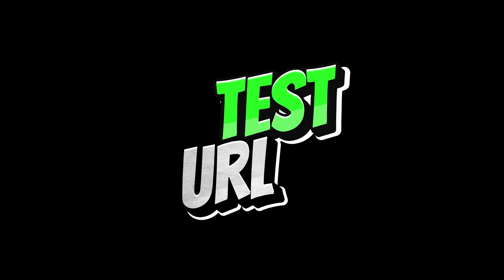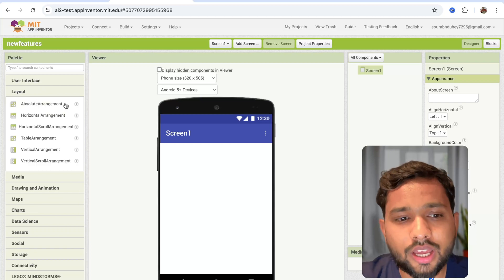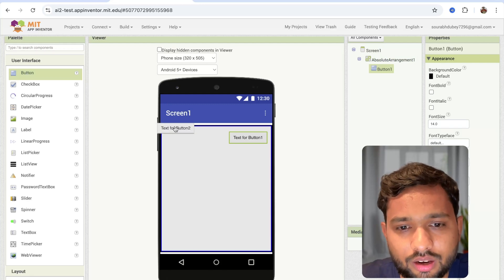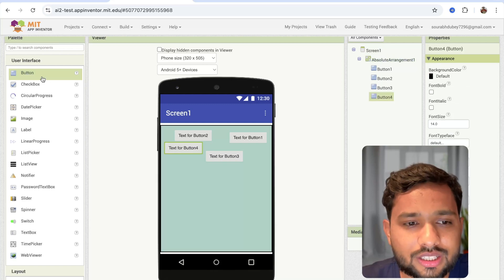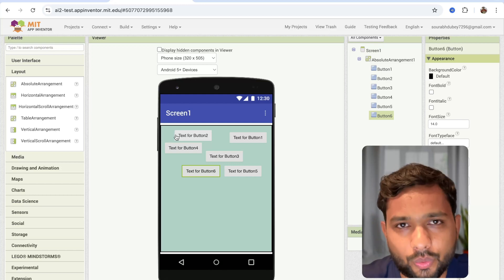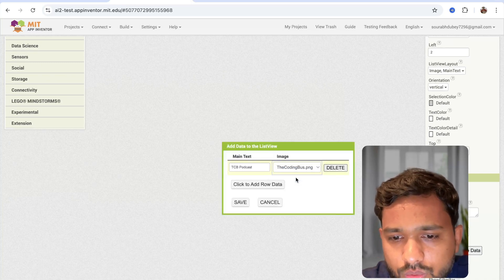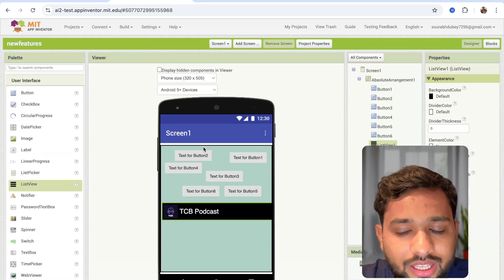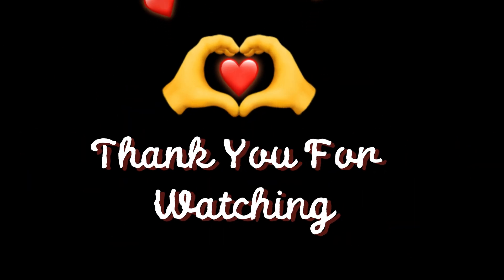MIT App Inventor Updates: Game-Changing New Features Explained!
MIT App Inventor has just introduced exciting new features and updates, making app development easier, faster, and more powerful than ever before! Whether you're a beginner or an experienced developer, these latest additions will surely enhance your projects and open new creative possibilities.

In this video, we’ll explore all the latest features, improvements, and hidden gems added to MIT App Inventor. I’ll walk you through the new blocks, interface changes, and powerful functionalities designed to simplify your app creation journey. Stay till the end to discover my personal tips on how to use these updates effectively!

If you’re passionate about building apps without complex coding, this video is a must-watch.